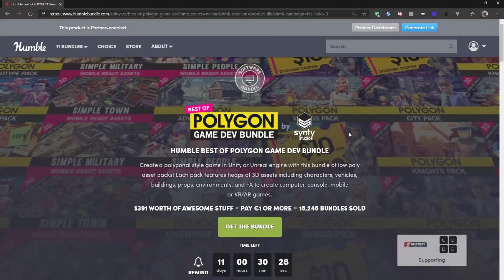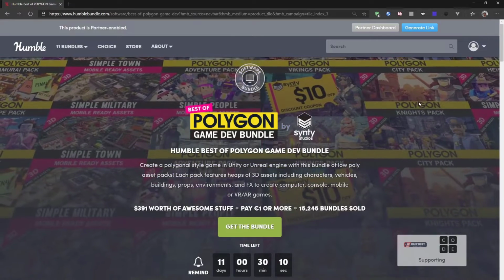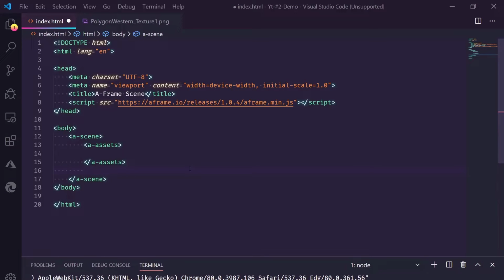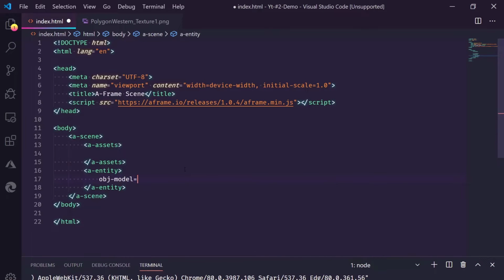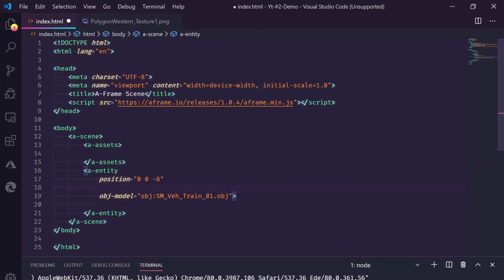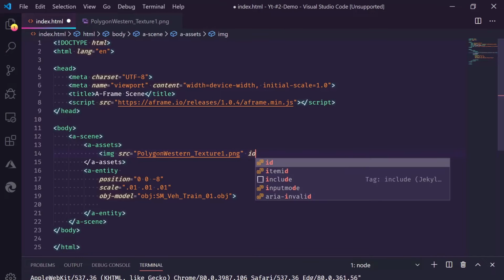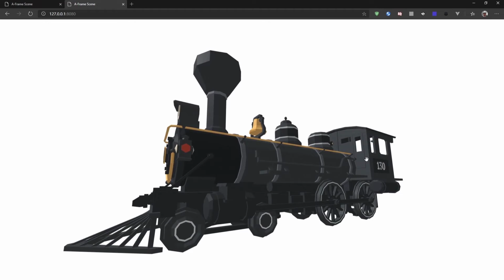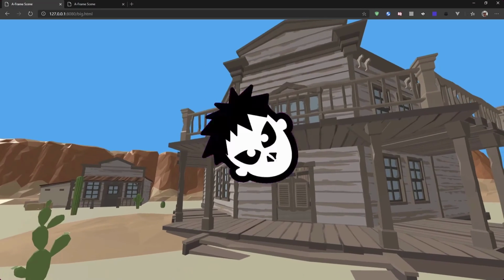Low poly models for your WebVR games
Personally, I often need some models for creating a WebVR Game or Demo. Until 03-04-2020 there's a great deal on Humble Bundle offering 14 packages of models to use in Unity, Unreal and other engines like A-Frame! The packages contain .fbx files, .obj files and textures besides the normal assets for Unity and Unreal.

Let me show you how easy it is to use these and create an A-Frame scene containing one of the models.